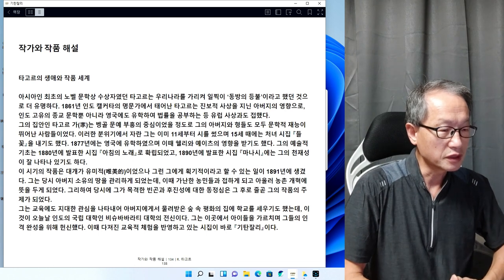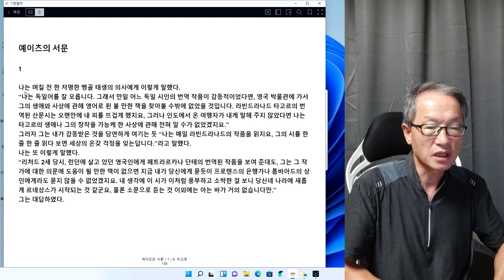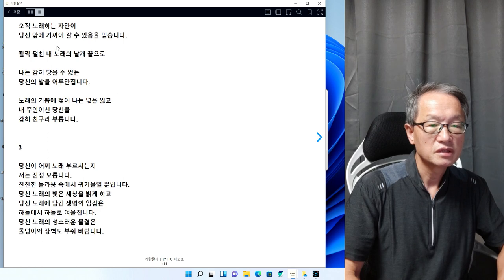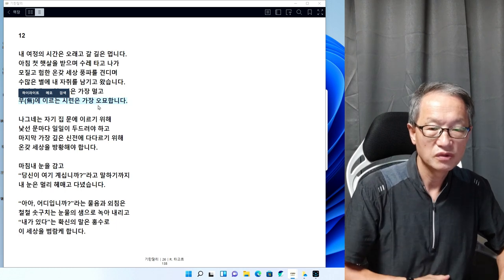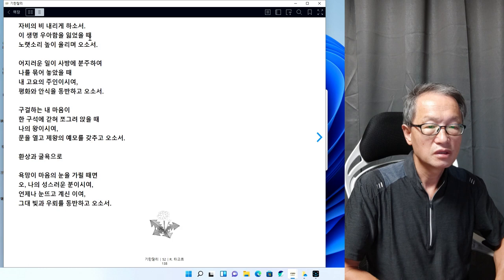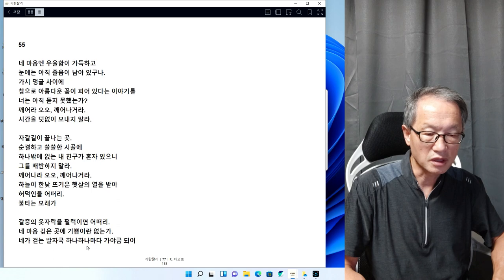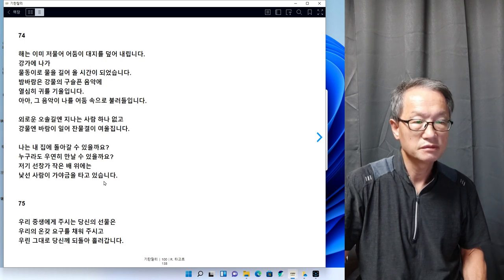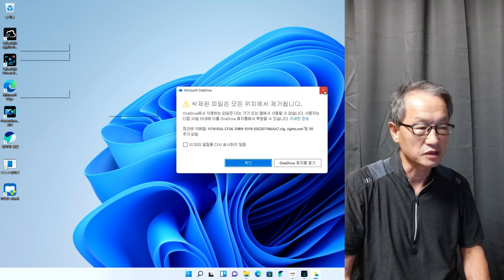인도의 시성 타고르 끝회